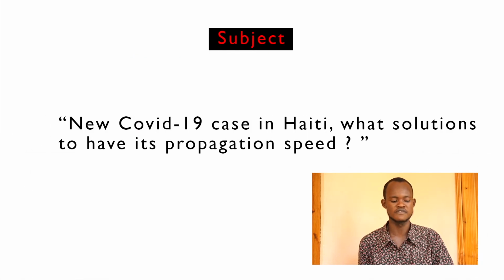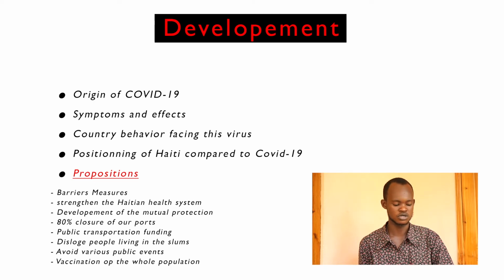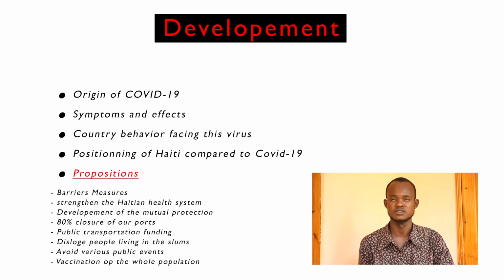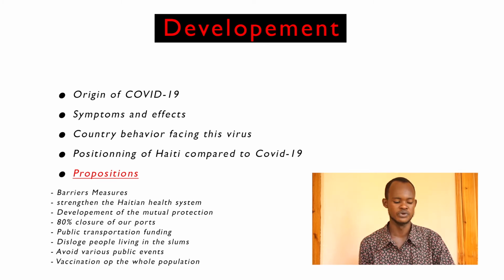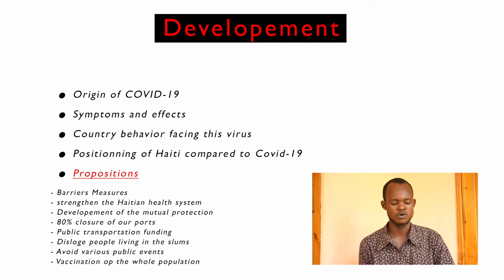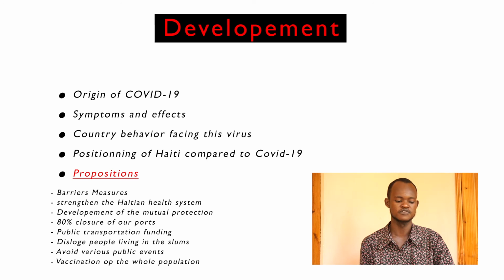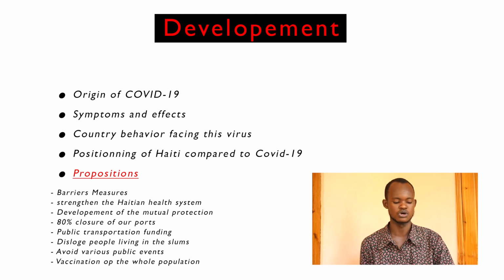COVID-19, Don Woodeley Victor, Quisqueya University - IEOM Haiti Conference, June 15-16, 2021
First Central American and Caribbean International Conference on Industrial Engineering and Operations Management